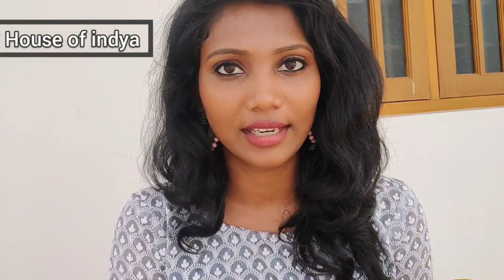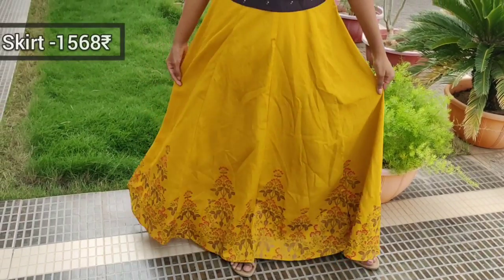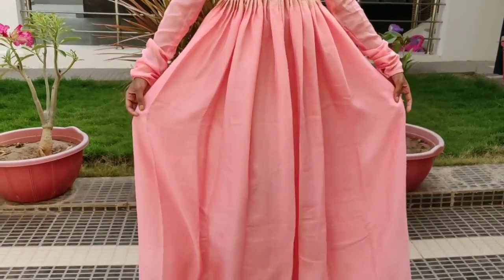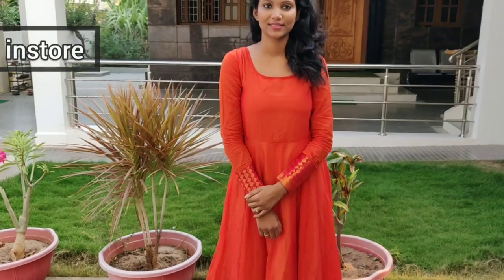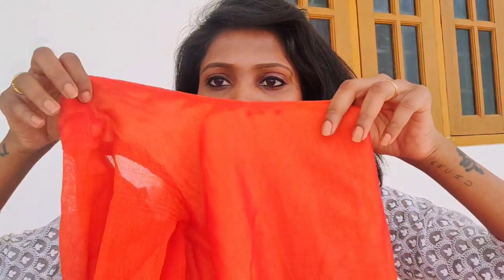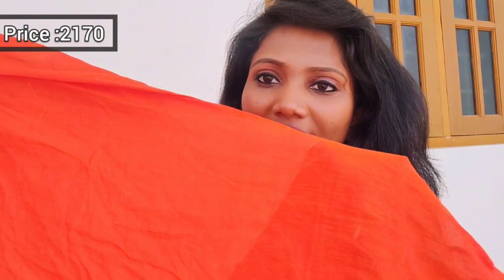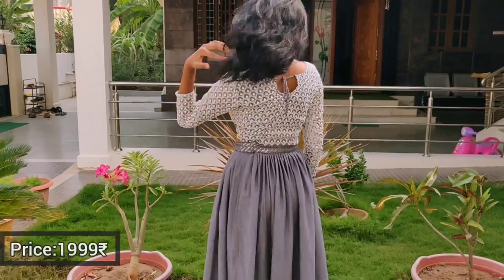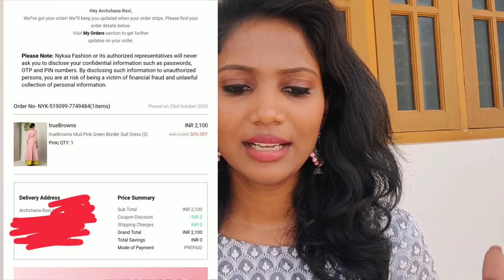Diwali October haul💥💥dress,gown,maxi,skirt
hai everyone,

guys this is my October month haul video .not just my usual haul video .this one is special because it's for diwali😍. this might give you ..some  idea to for purchasing  your diwali dress .💥💥